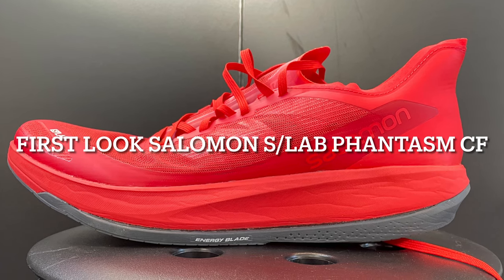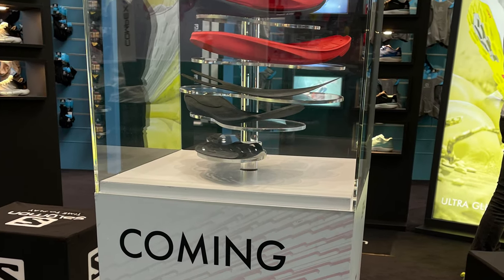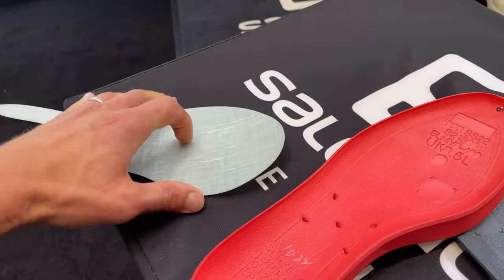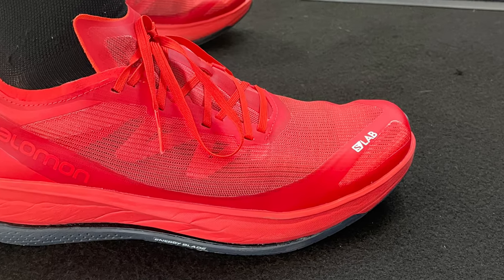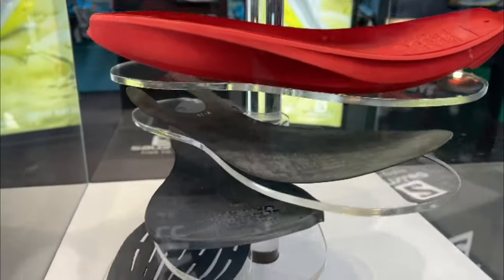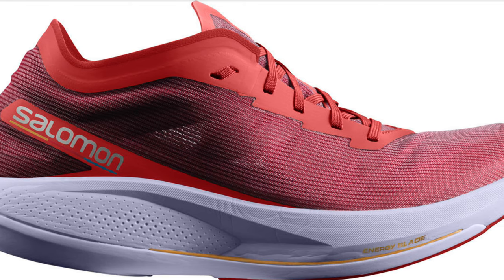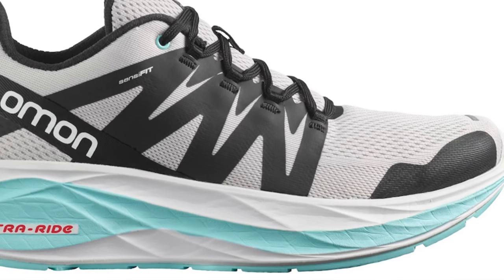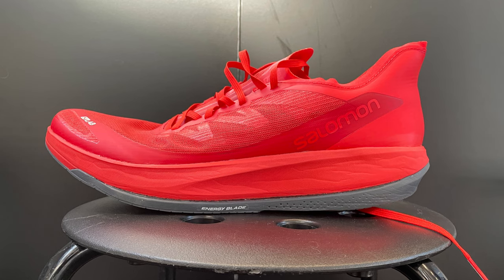Salomon S/Lab Phantasm CF Introduction 1st Look. Plated Super Marathon Shoe with a non carbon plate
In rhe video our contributor Jeremy Marie gets the Phantasm  CF scoop from the Paris Marathon expo with narration from RTR Editor Sam. The video also covers in brief the 3 other new 2022 shoes in the collection: Phantasm, Spectur, and Glide Max all highly targeted to different uses and run styles and needs.

photo credits: Salomon and Jeremey Marie
100's of Run Shoes and Gear Multi Tester written reviews